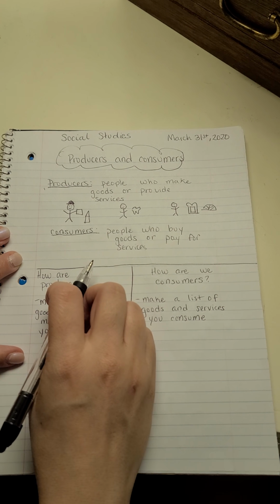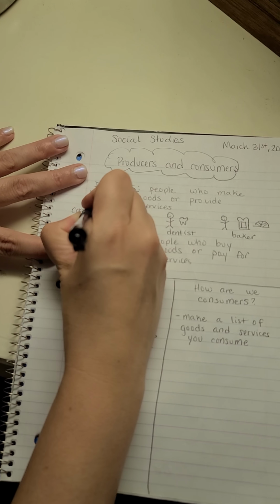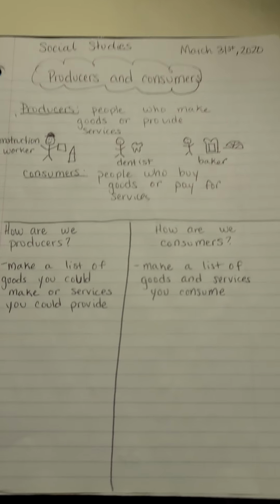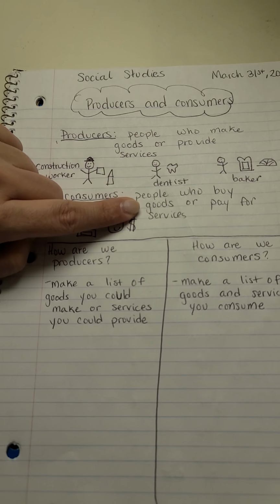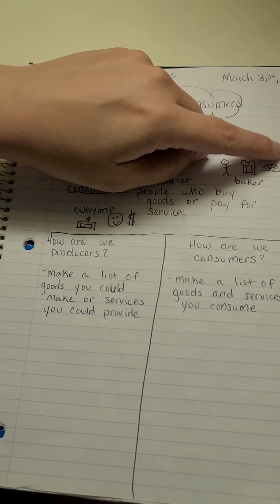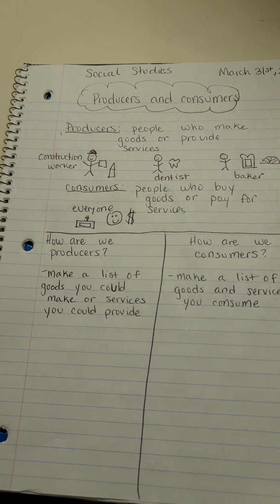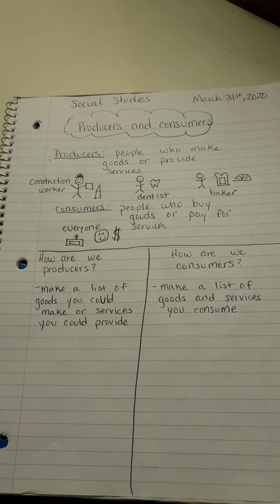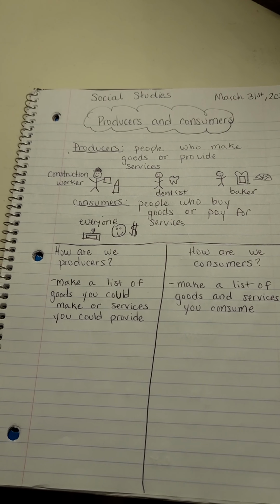Producers and Consumers-March 31